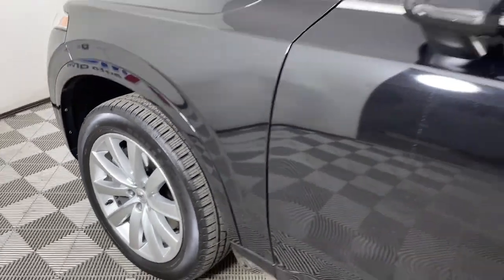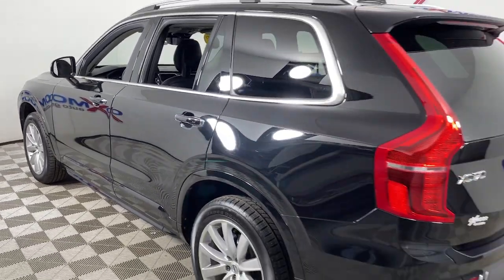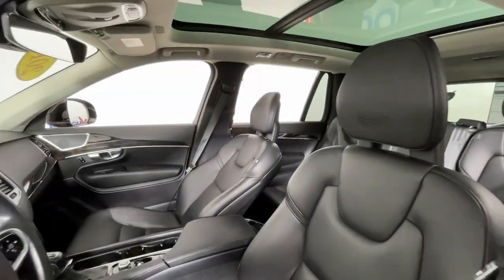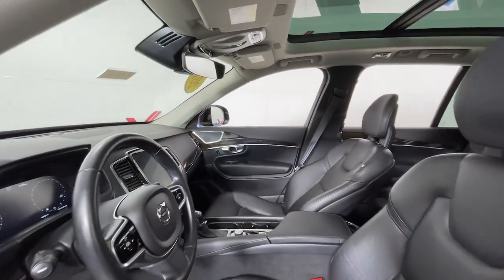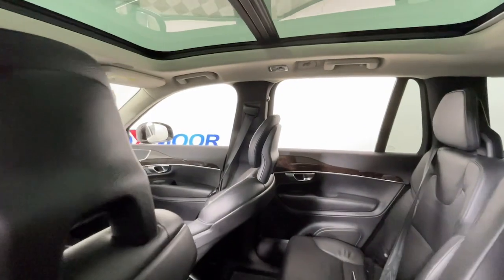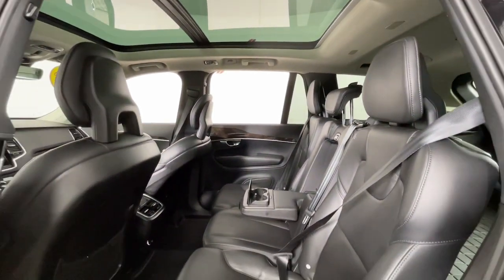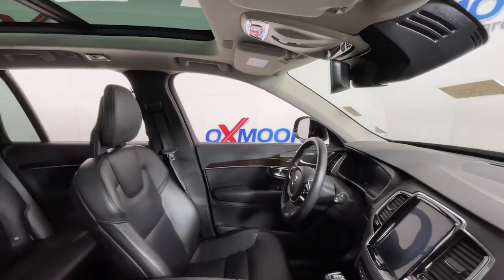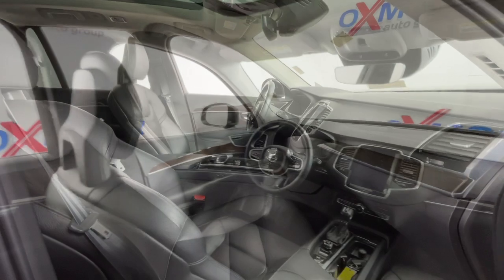2018 Volvo XC90 at Oxmoor Hyundai Louisville & Lexington, KY G351B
Onyx Black Metallic Used 2018 Volvo XC90 T6 Momentum available in Louisville, Kentucky at Oxmoor Hyundai. Servicing the Lexington, Elizabethtown, KY, New Albany, IN, Jeffersonville, IN area.

Oxmoor Hyundai
8107 Shelbyville Rd

Volvo XC90 T6 Momentum Priced below KBB Fair Purchase Price! ***THIS VEHICLE IS LOCATED AT OXMOOR HYUNDAI (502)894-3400***, CLEAN CARFAX, LEATHER, POWER SUNROOF/MOONROOF, ALLOY WHEELS, REAR BACK UP CAMERA, BLUE TOOTH TECHNOLOGY, LOCAL TRADE!!, STEERING WHEEL MOUNTED RADIO CONTROLS, MANAGER'S SPECIAL, BLIND SPOT MONITORING, AWD, Charcoal Leather. Odometer is 26730 miles below market average! Automatic with Geartronic 20/27 City/Highway MPG